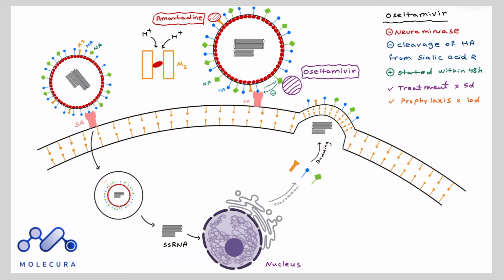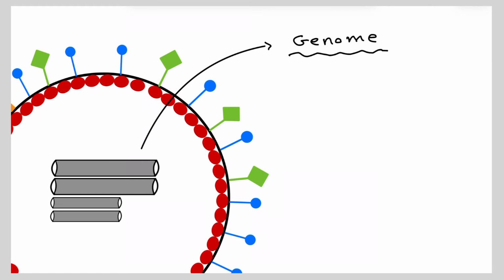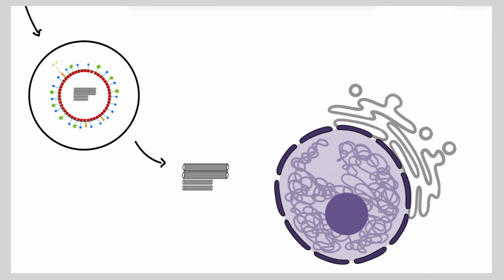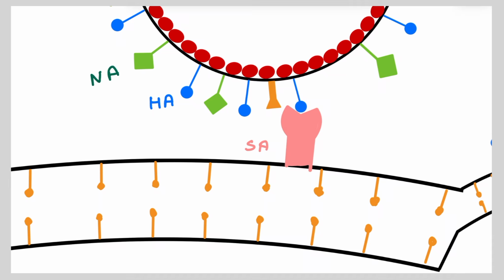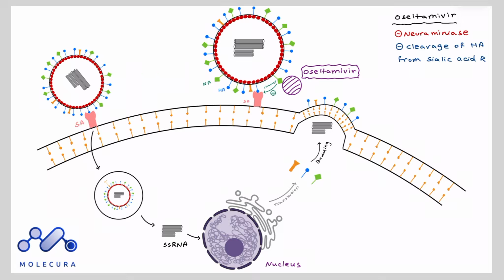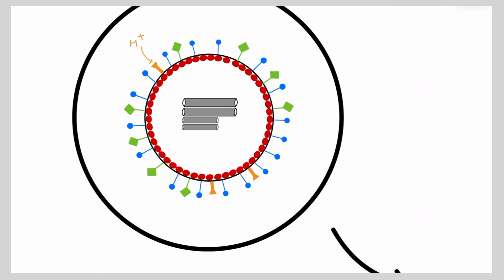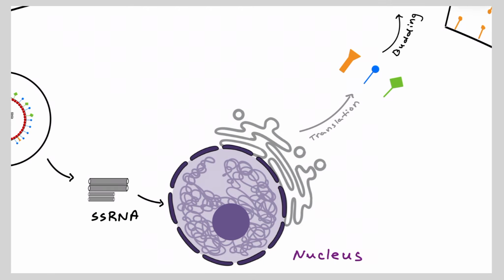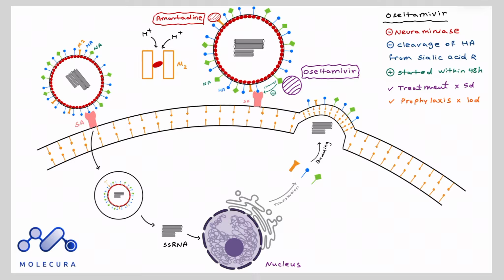Oseltamivir Mechanism of Action | Pharmacology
In this Pharmacology Series, we’ll break down complex topics into clear, easy-to-understand segments. We intend to make pharmacology simple, logical, and relevant.

📖 Topic: Mechanism of Action of Oseltamivir

⏱️ Timestamps:
00:00 Intro
00:17 Influenza Surface Proteins
02:34 Influenza Genome
03:20 Lifecycle of Influenza
06:43 Oseltamivir (Tamiflu) MoA
10:44 Amantadine MoA
12:37 Recap